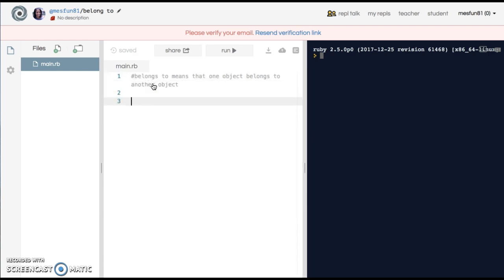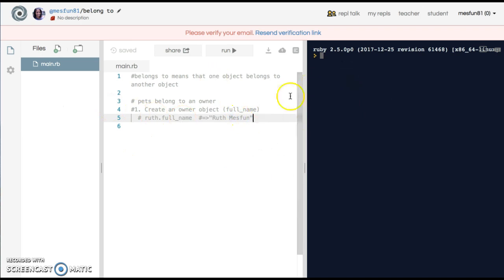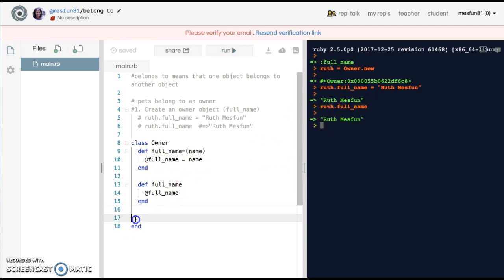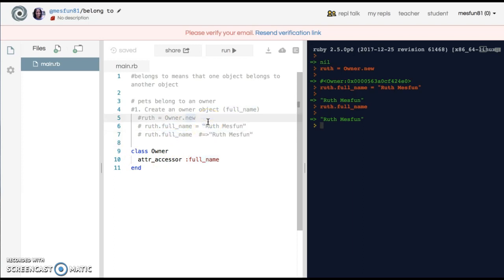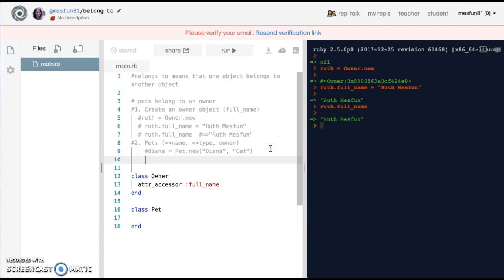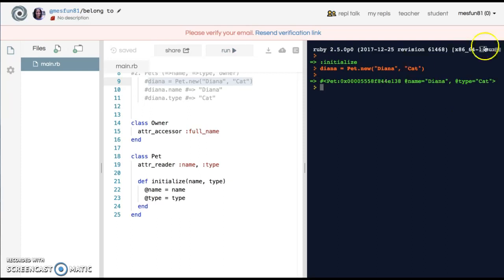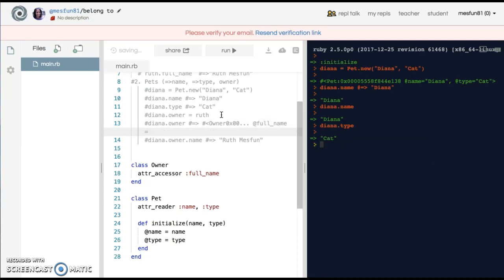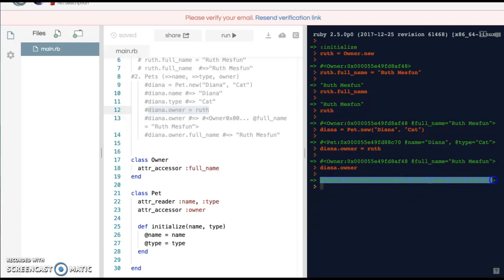OO Ruby Belongs to